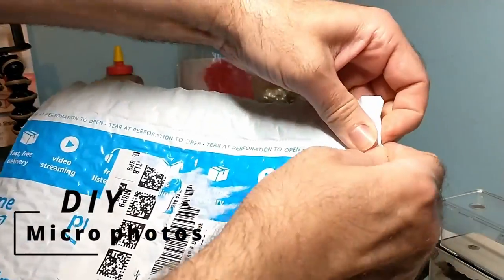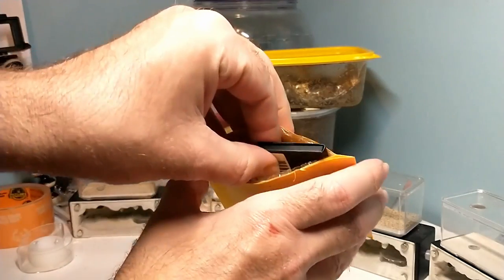Unbox, laser pointer micro lens for phone, DIY, Close up shots To improve the channel.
Unbox, laser pointer micro lens for phone, DIY,  Close up shots To improve the channel.  put together our own micro lens.